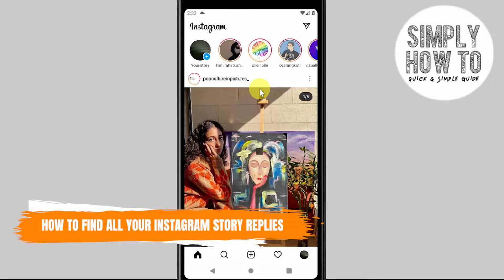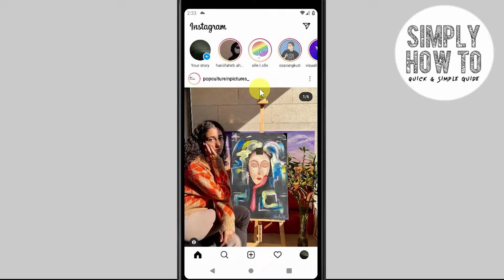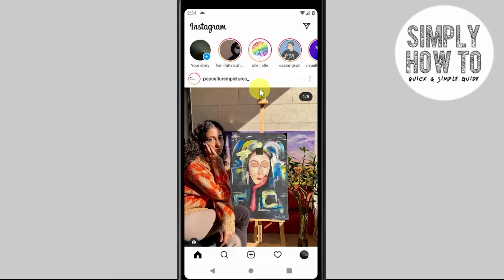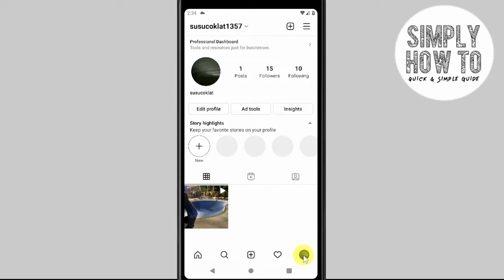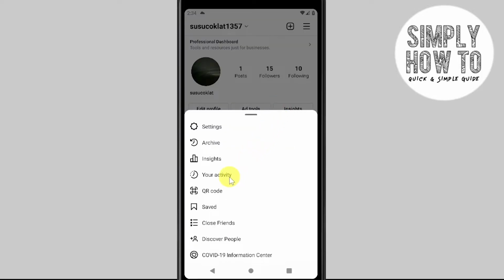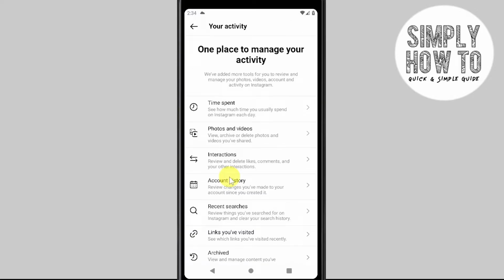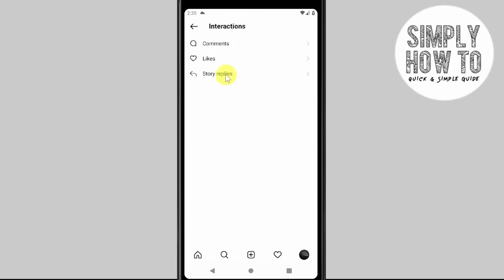How to Find All Your Instagram Story Replies 2022